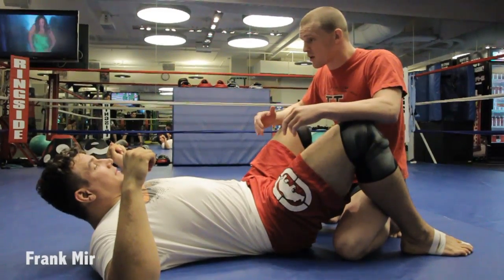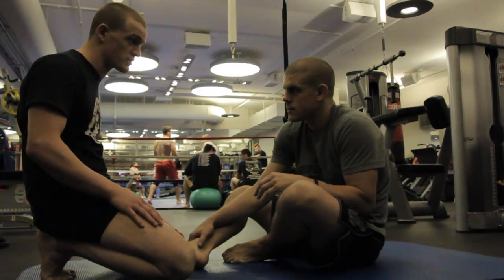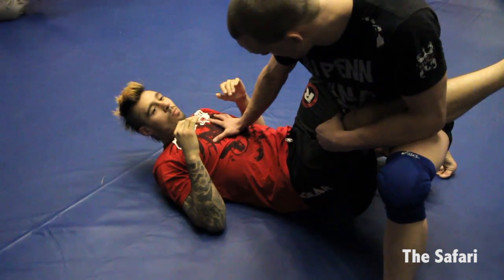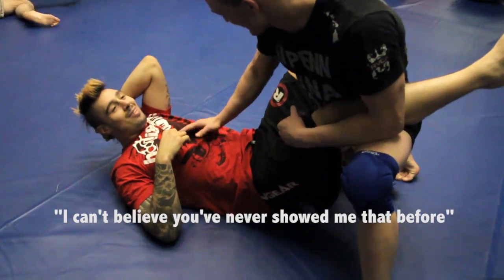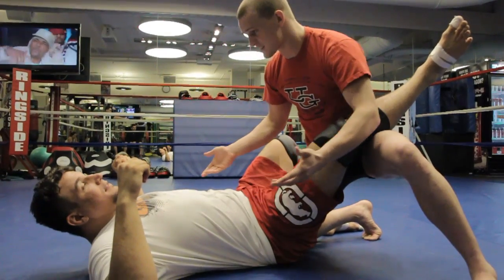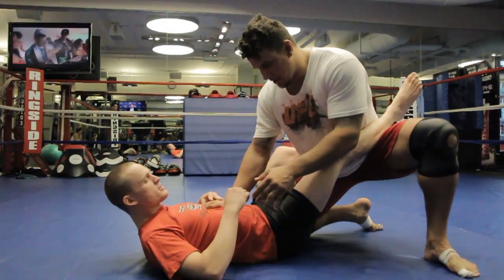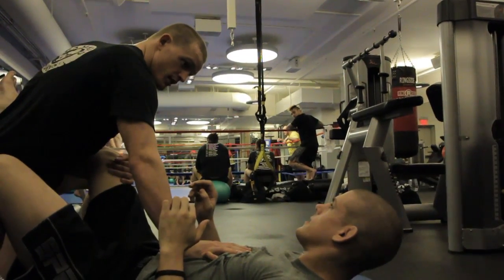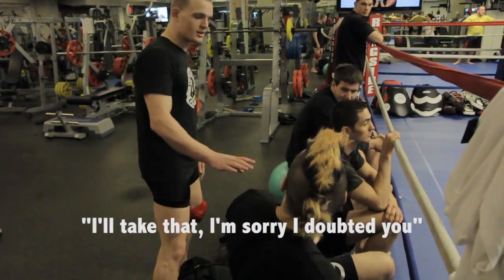Ricky Lundell: Trainer of MMA Superstars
Produced, Shot and Editted by @brandon_chase